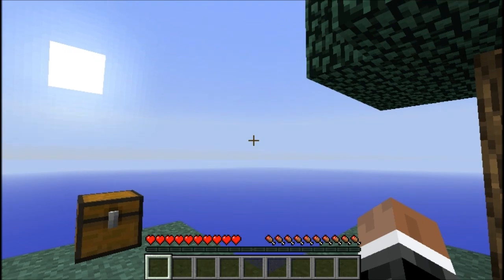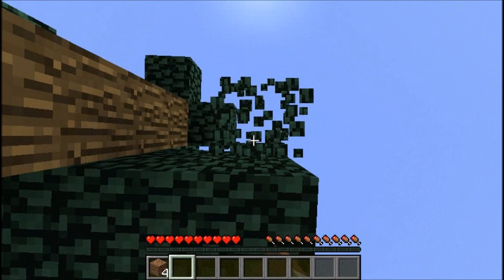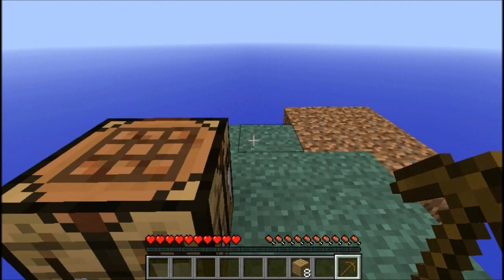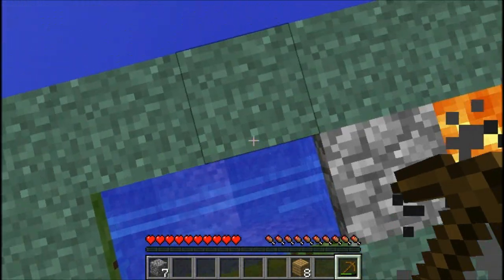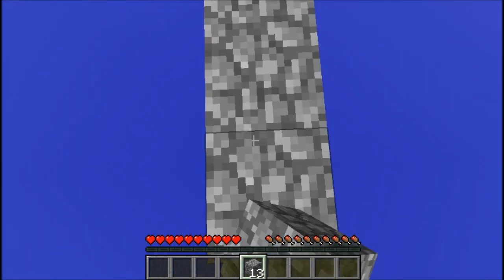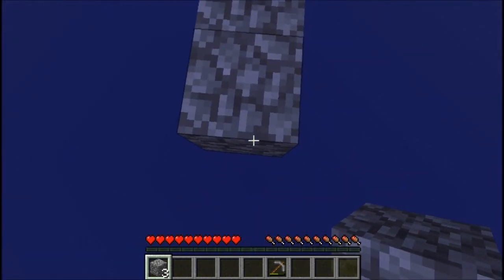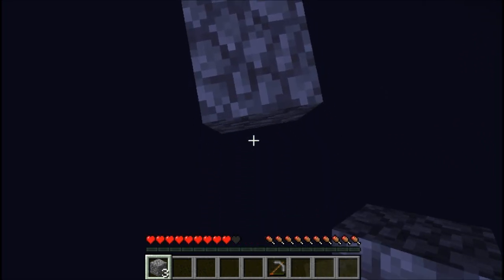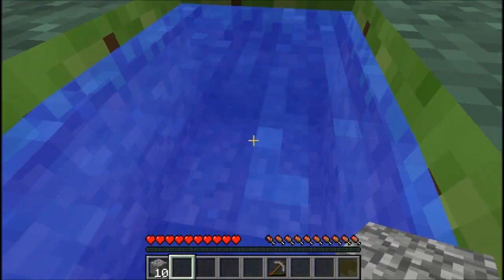Minecraft: Skyblock Survival! - Episode #1 - Stranded!